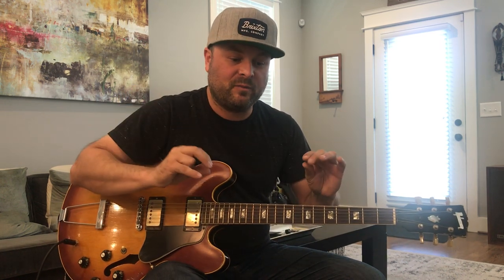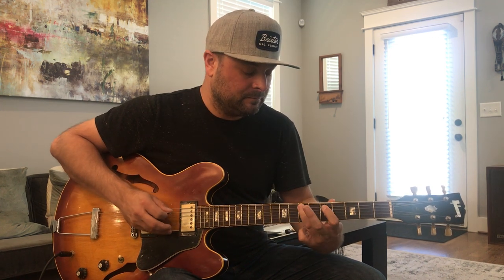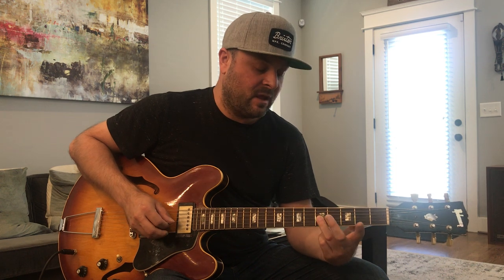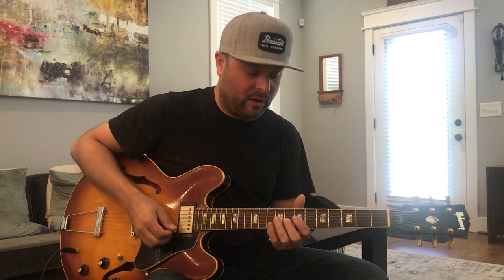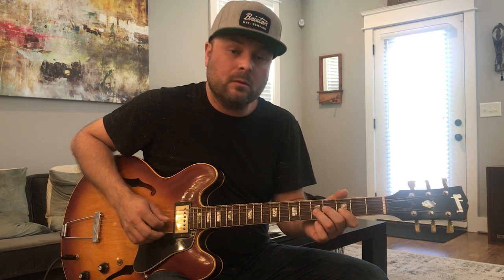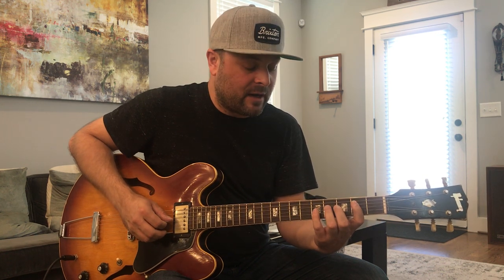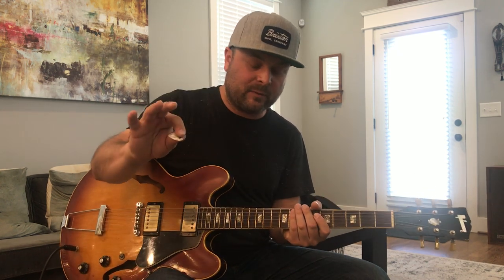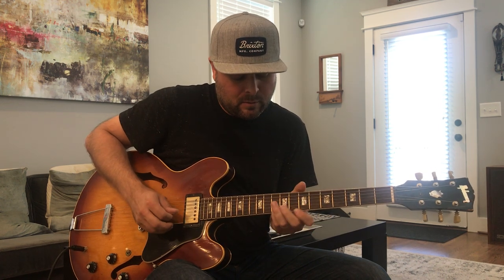1 Chord to the 4 Chord Using Chord, Arpeggio and Scale Tones For Guitar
Here's a great lesson (in my opinion) on using all the things we are learning combined to go from the one chord to the four chord. I think I even slipped in going to the five chord as well. Hope you enjoy it!

🎸 If you haven’t checked out my full online curriculum at ArtistWorks, now is a great time to do so! This is the pinnacle of online learning.

Thanks for all the support and positive feedback!